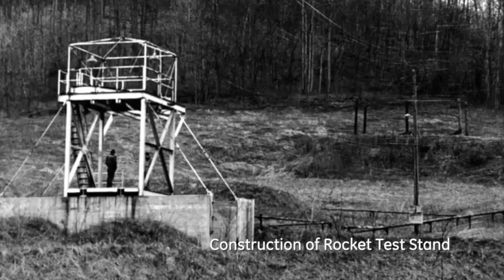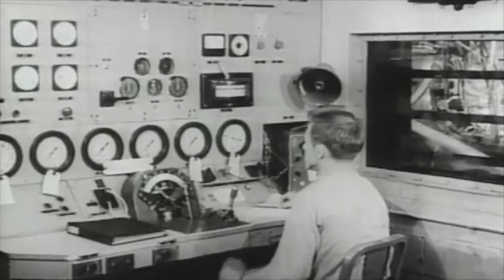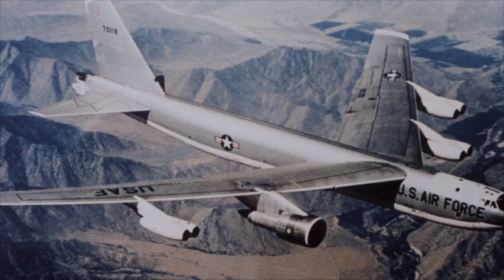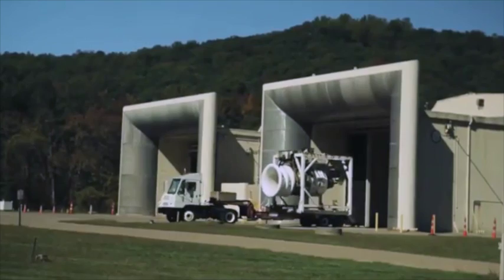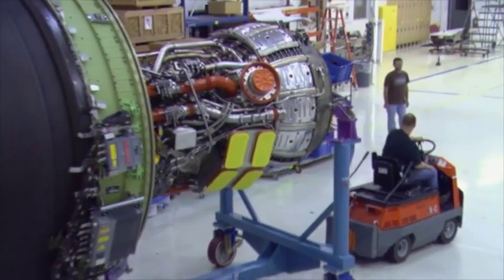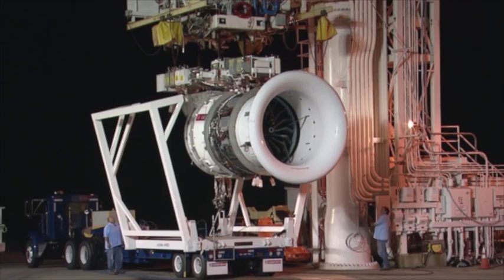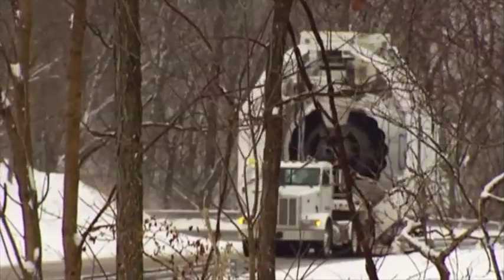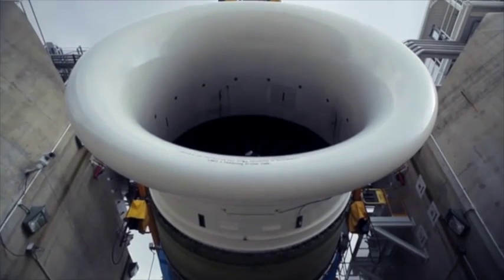Peebles Test Operation Celebrates 60 Years: Opens New $40 Million Indoor Test Facility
GE Aviation's Peebles Test Operation celebrates 60 years of operation with the opening of a new $40 million indoor jet engine test facility.

The new indoor test facility (Site 5D), which will begin testing production engines by year end, was built to accommodate the growing volume of GE90 and GEnx engines as well as the new GE9X and LEAP engines. The new site is the eleventh test site at the 7,000-acre Peebles Test Operation, located near the foothills of the Appalachian Mountains in southeastern Ohio.

GE Aviation's Peebles Test Operation began as a GE rocket engine test facility in 1954. After a year of operation, GE mothballed the site until 1965 when it helped with certification testing of the TF39 engine for the Lockheed C-5 Galaxy military transport aircraft. The site continued to grow during the next five decades and has seven outdoor and four indoor test sites today.